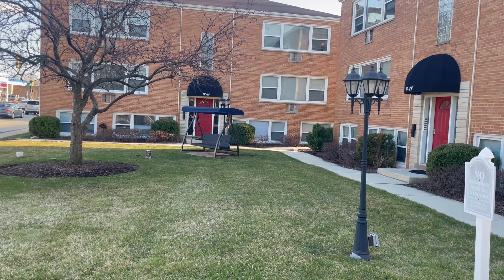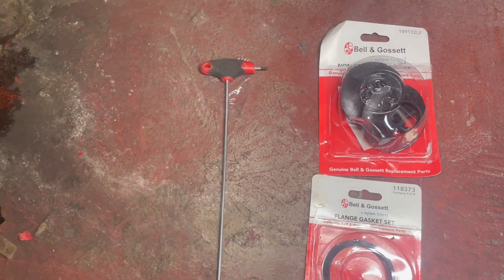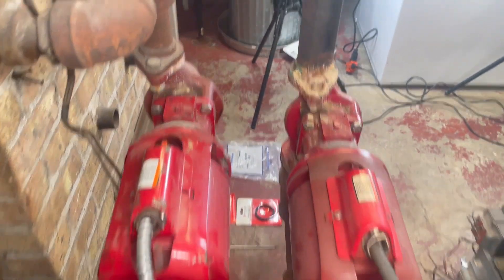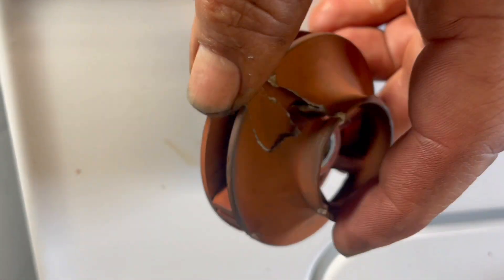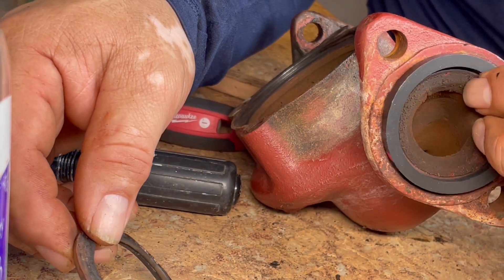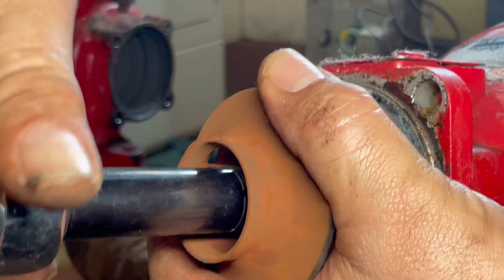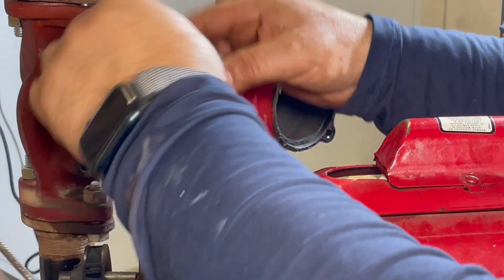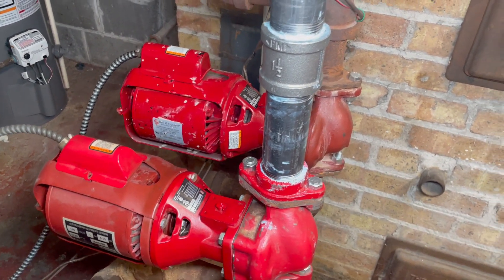NO HEAT!! SERVICED 2 PUMPS. REPLACED FLANGES, IMPELLERS, GASKETS, PIPES.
In this video I will show you how to serviced B and G 100 series pumps.  Step by step